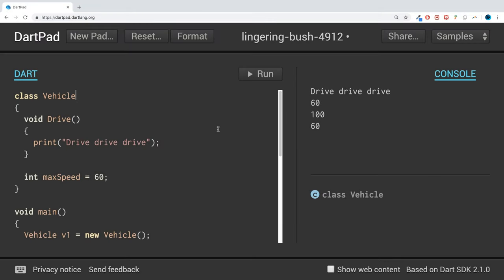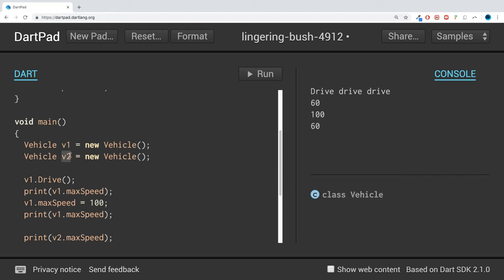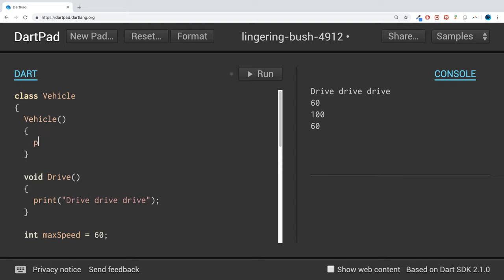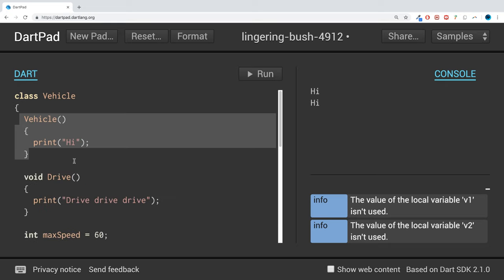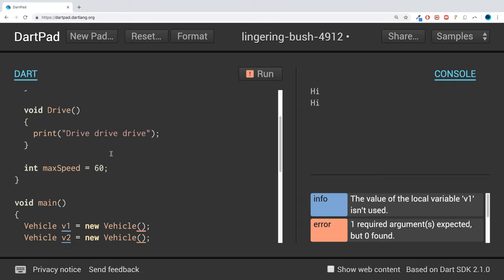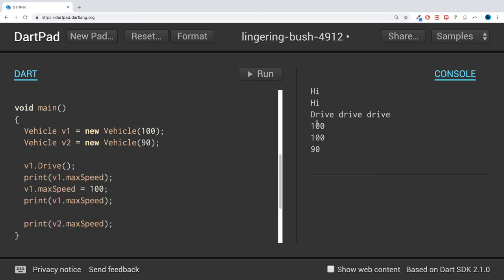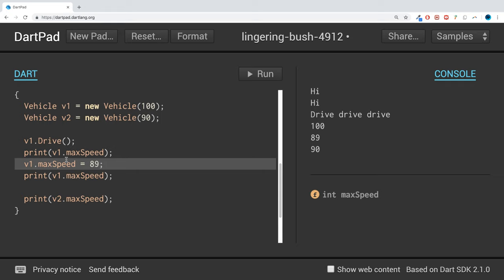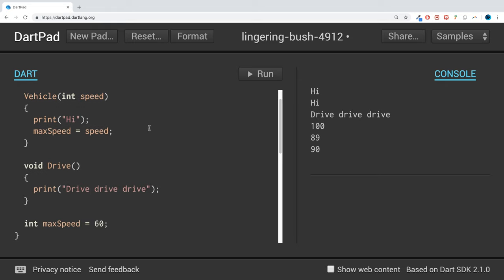Class Constructor - Dart Programming